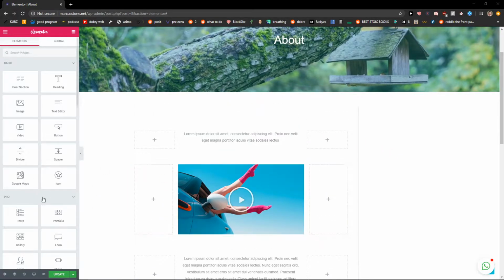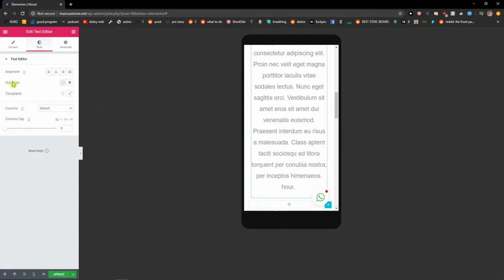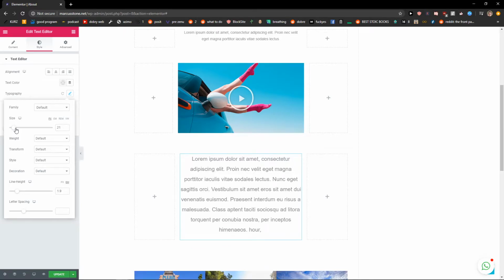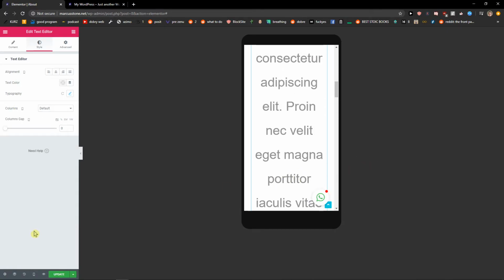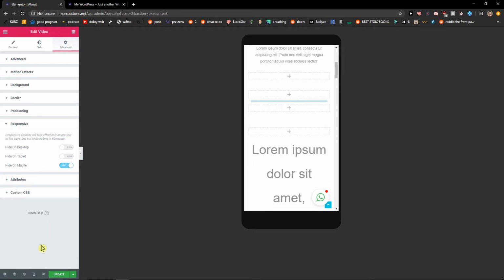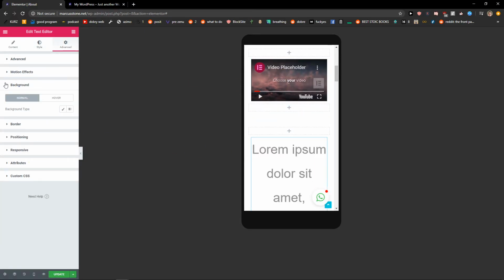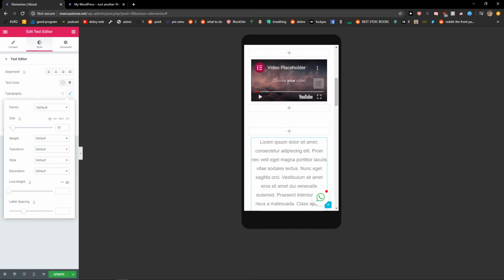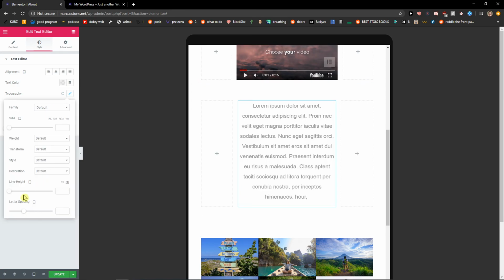How to Make Website Responsive In Elementor (Wordpress Plugin)